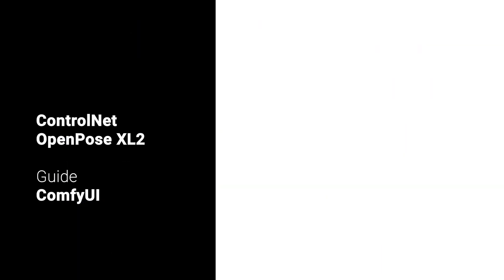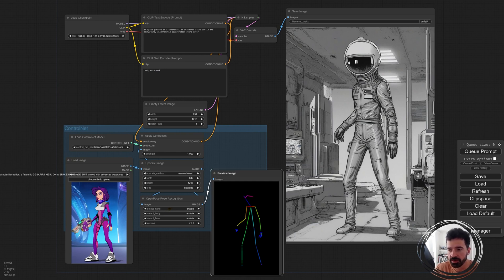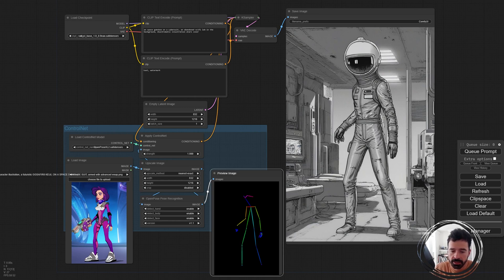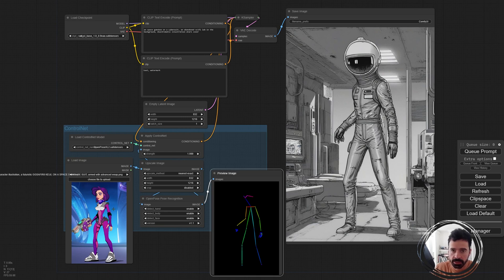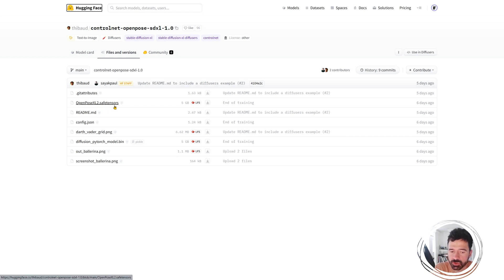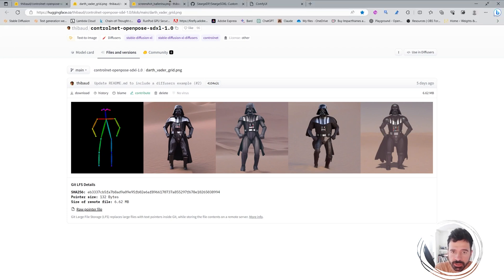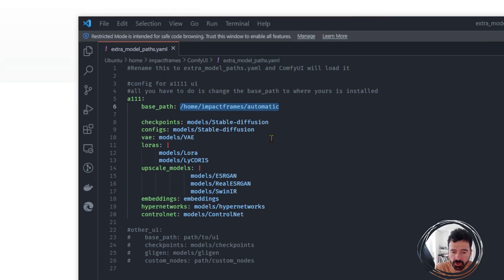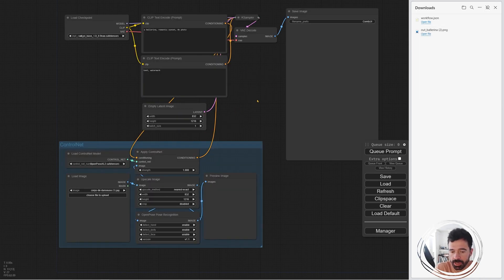Open Pose SDXL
Make Open Pose work on SDXL new Model

VIDEO LINKS📄🖍️o(≧o≦)o🧸
🔥NOTES
Install missing nodes via Comfy manager